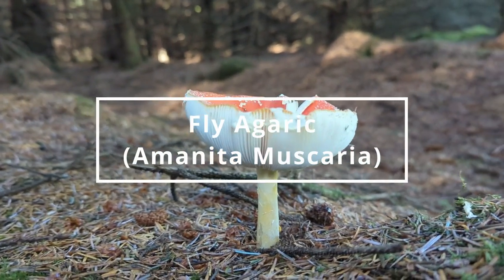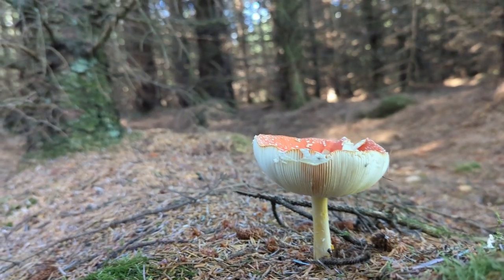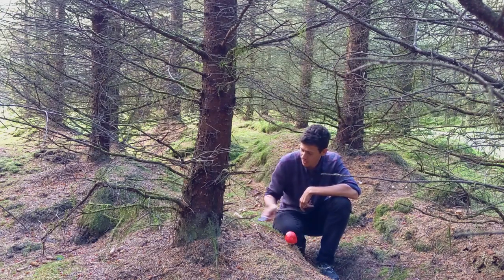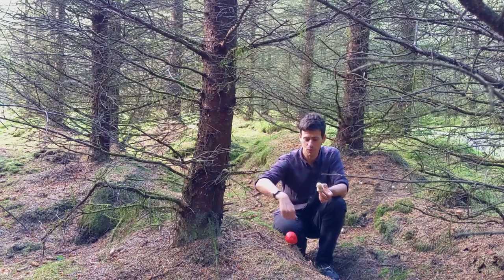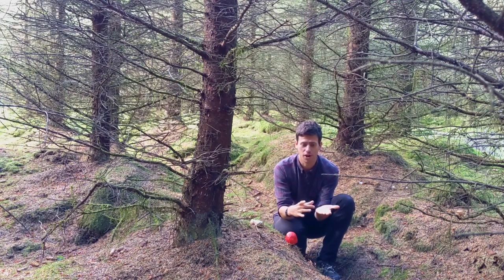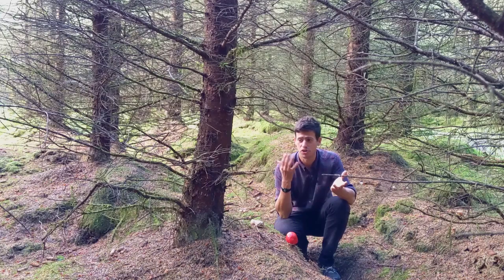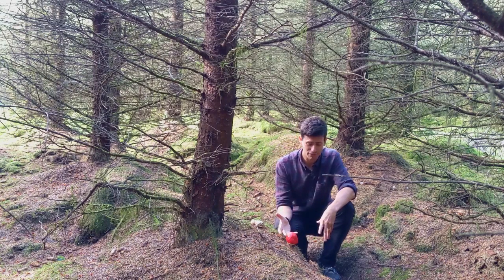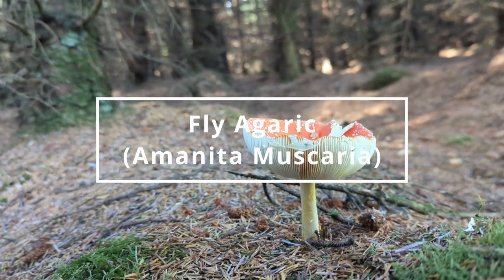Fly Agaric - Foraging Mushrooms UK (Amanita Muscaria)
Through this video, we're going to take a look at how we can all safely forage for & identify the Fly Agaric mushroom.

These Wild Mushrooms can be foraged in plenty of different woodland locations and are often found growing in the mid season, around the time when we find porcini, they actually share very similar habitat and sometimes one can lead to finding the other. It's definitely worth getting used to this one as you'll find it very regularly.

We'll look at how to render this mushroom edible as well as some of the historic references to this wild mushrooms being foraged and used for it's halucinating properties.

For a full written identification guide for the Fly Agaric mushroom head over to the mushroom guide section of the site.

Happy Foraging Mushrooms